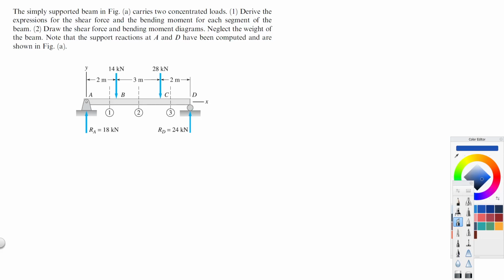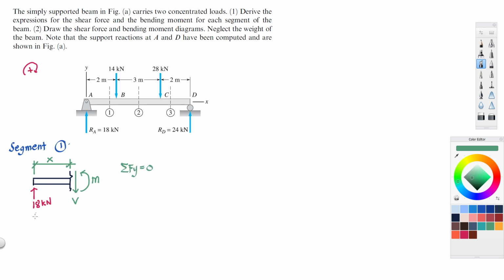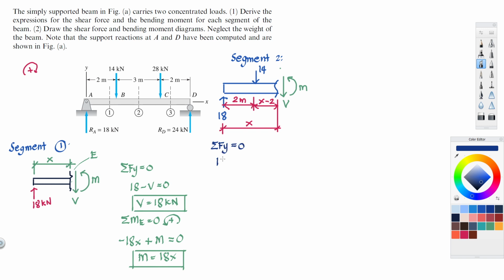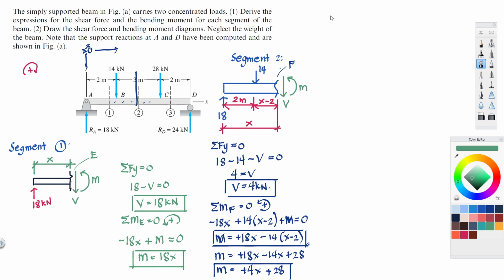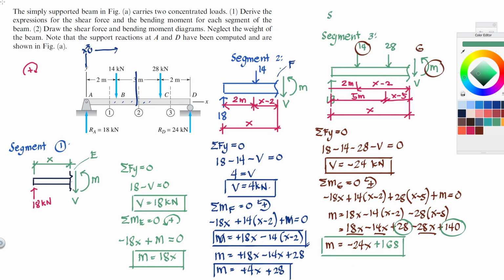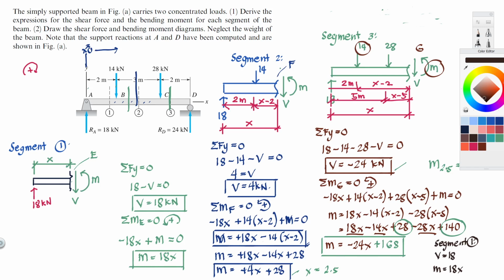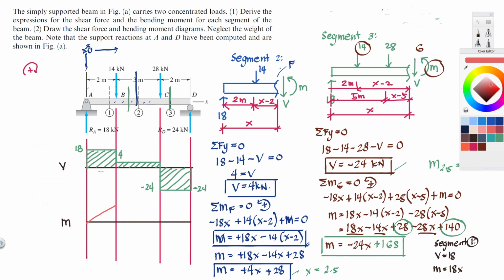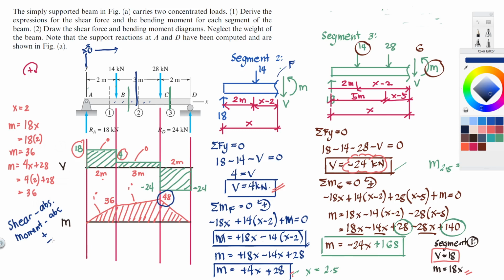Shear and Moment 1